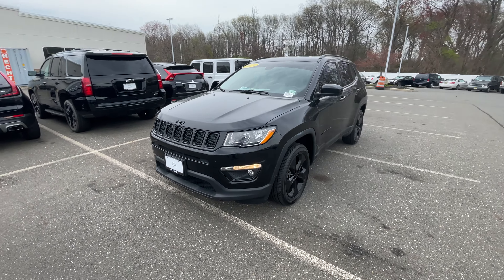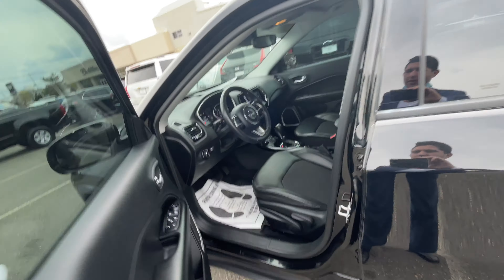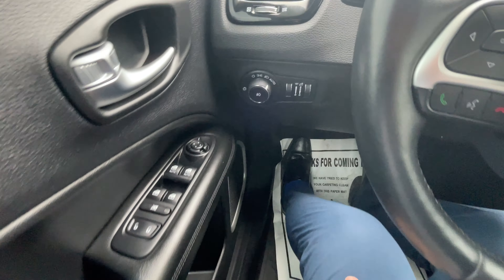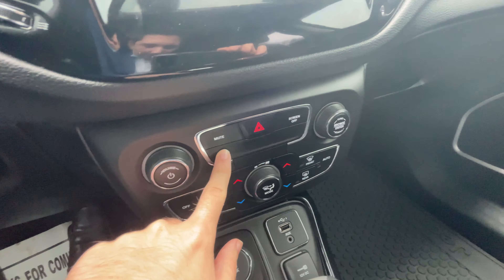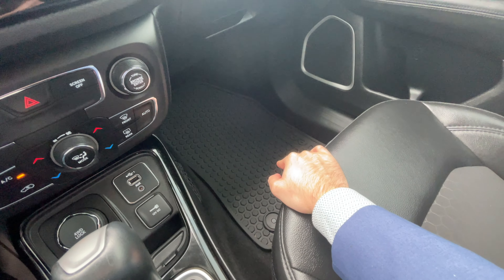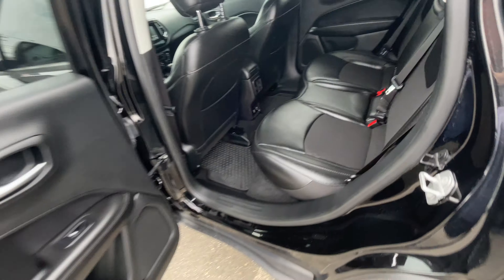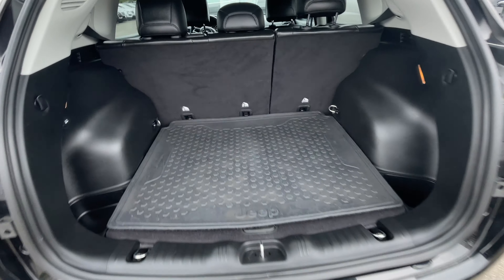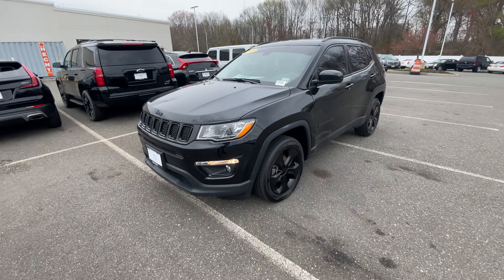U8408A 2019 Jeep Compass Latitude AWD Walkaround